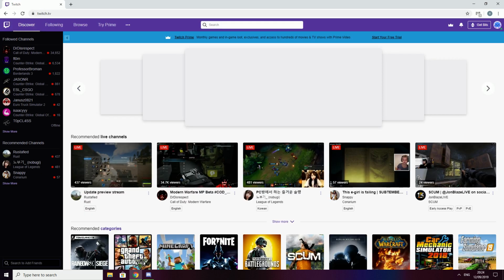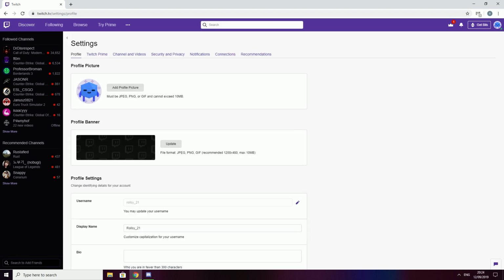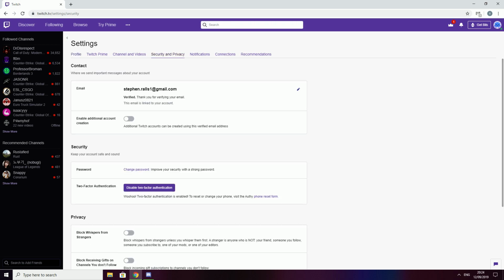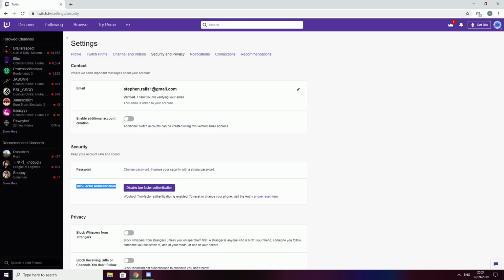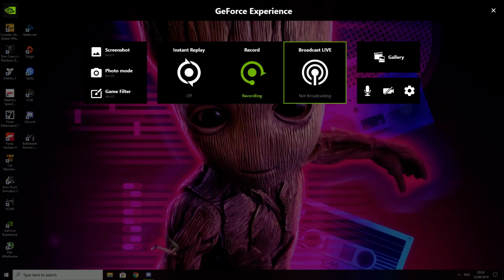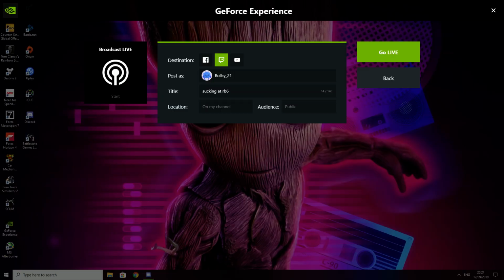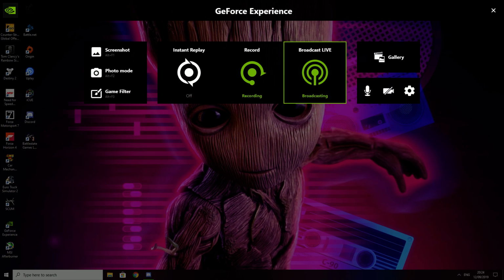geforce experience fix!!! Twitch broadcasting.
geforce experience fix!!! failing to broadcast to twitch. hope it helps